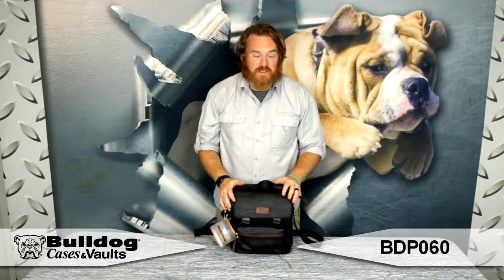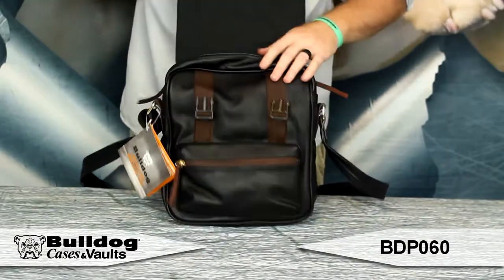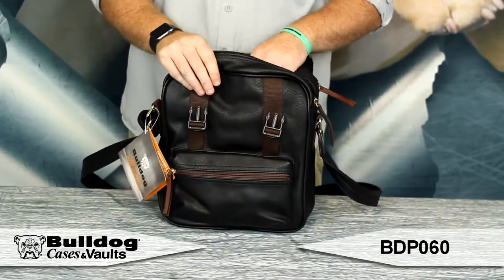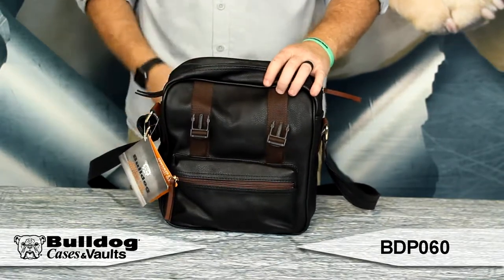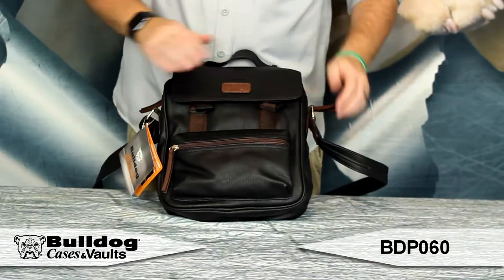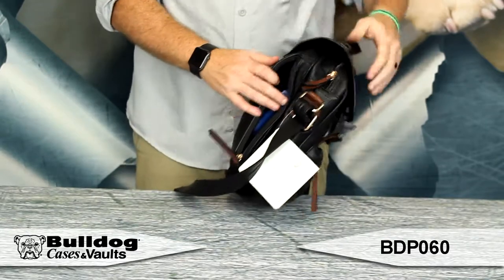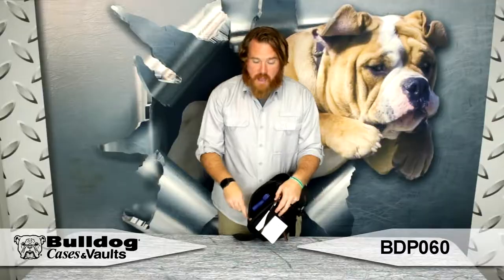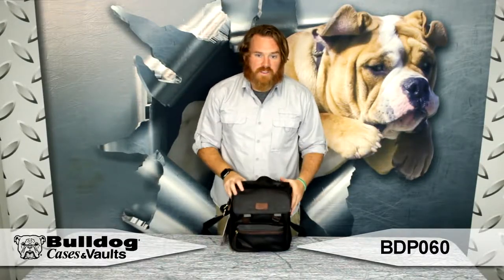Bulldog Cases Urban Satchel Concealed Case